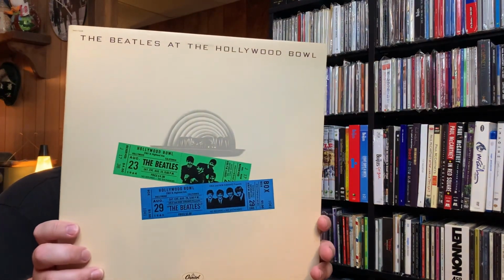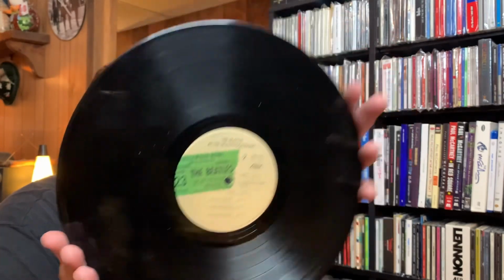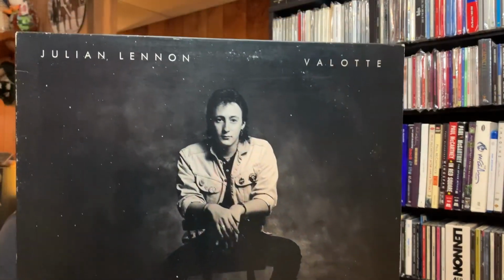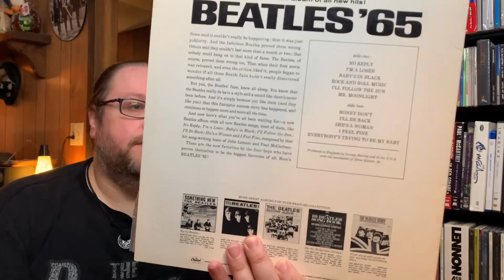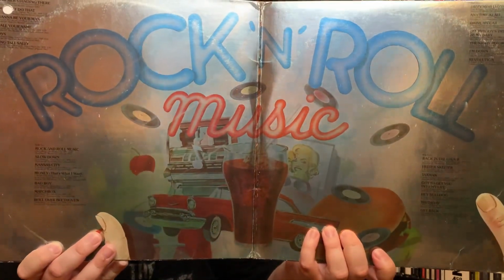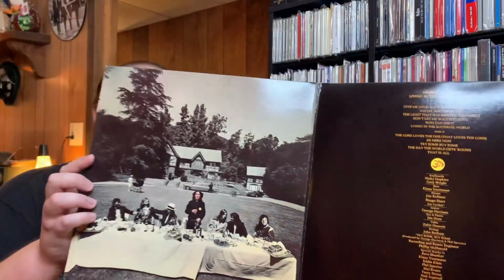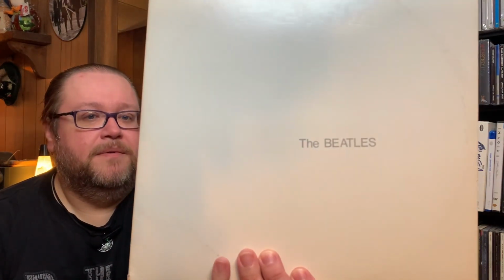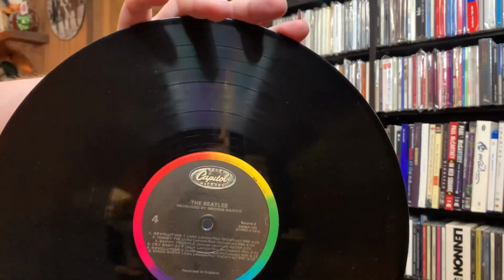Beatles & Solo Vinyl Collection Update!!!!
An update of some recent Beatles and solo career vinyl. Finds from all over my area record shops.